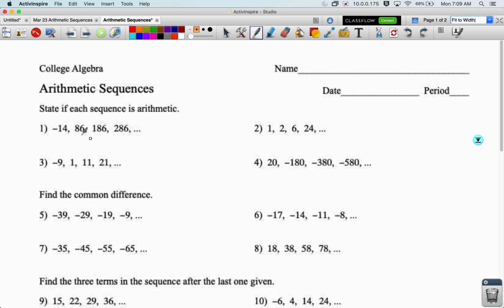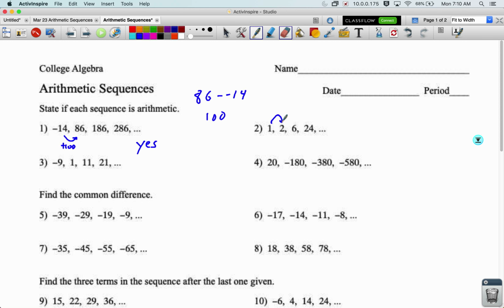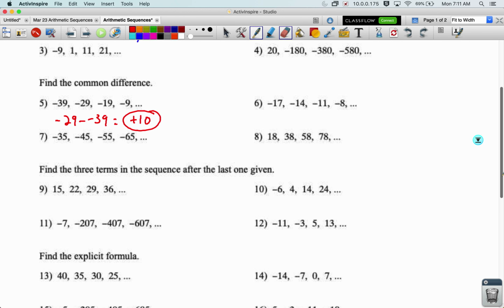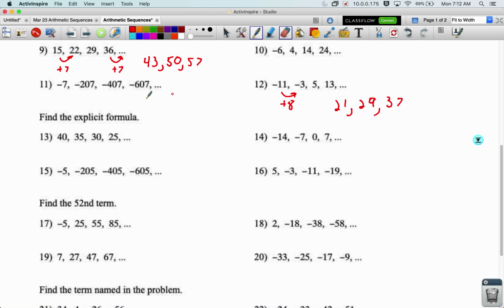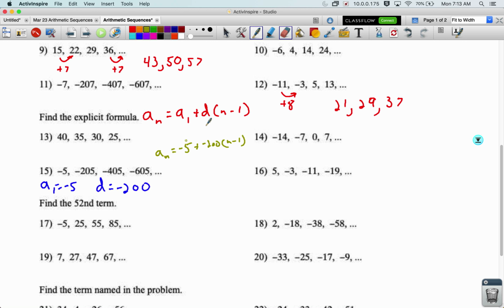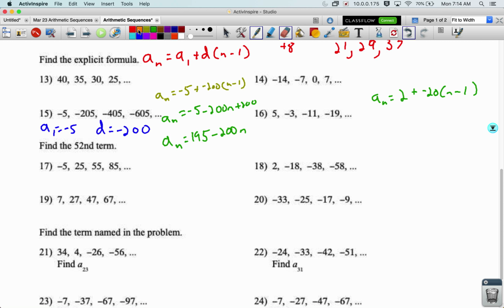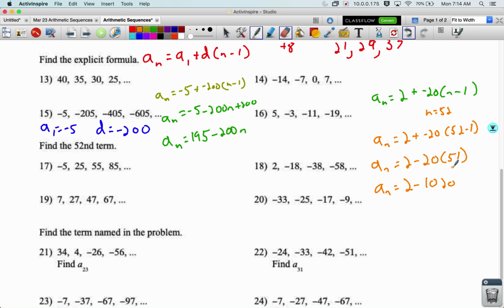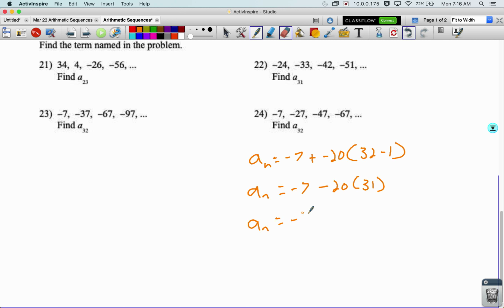Arithmetic Sequences Classwork Help Video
College Algebra
Mr. Olson